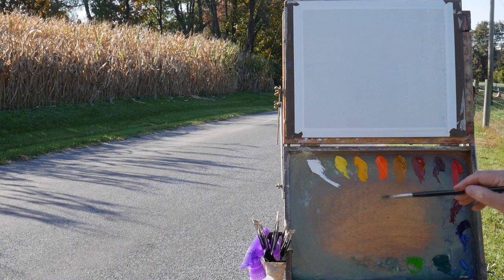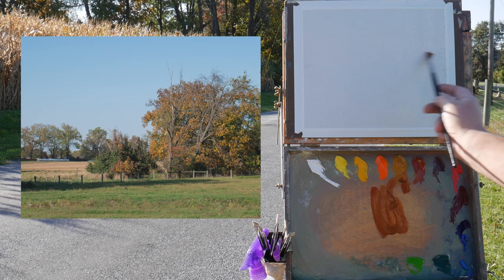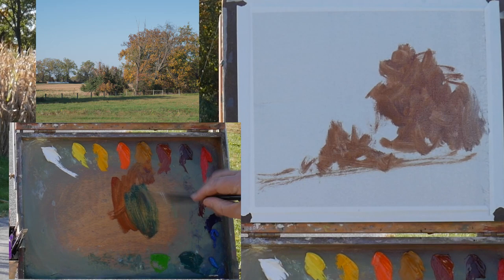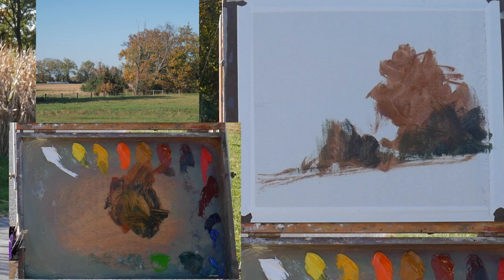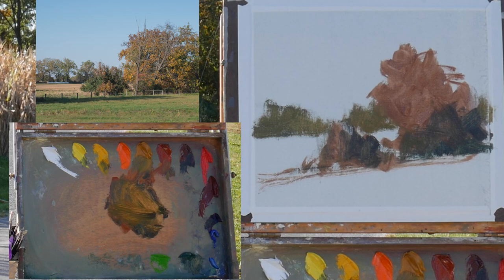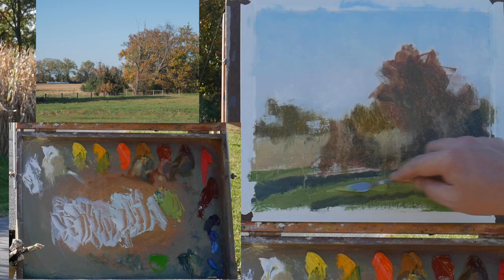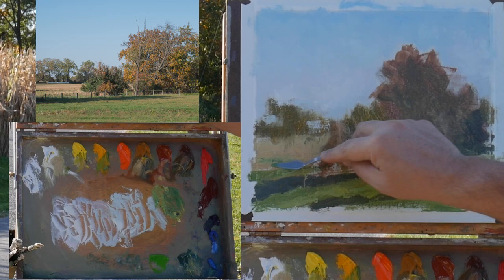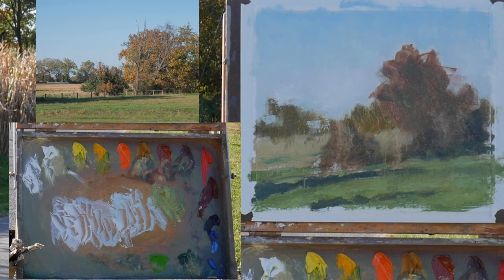Painting Early Evening Shadows and Light in Oil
watch the full-length version of this and my other upcoming plein air videos, without ad interruptions or background music for only $5/month by becoming a Patreon supporter See my palette and painting up close, support this channel, and be a member of a great community! Join today!

Watch nationally renowned western, wildlife, and historical Native American artist Jason Tako do a plein air oil painting of long shadows in the early evening light.